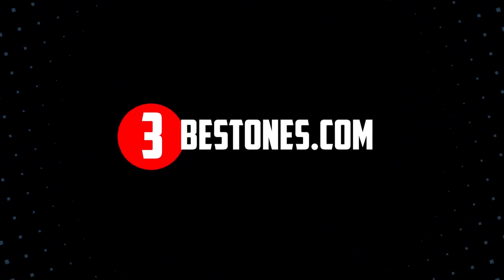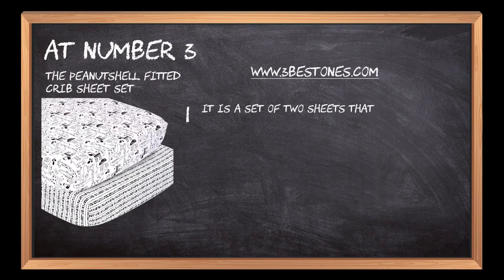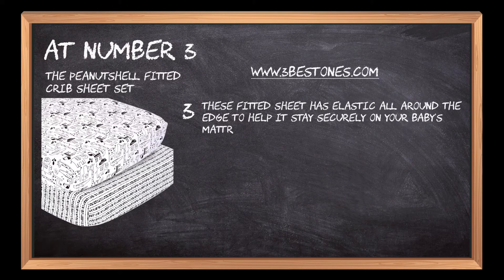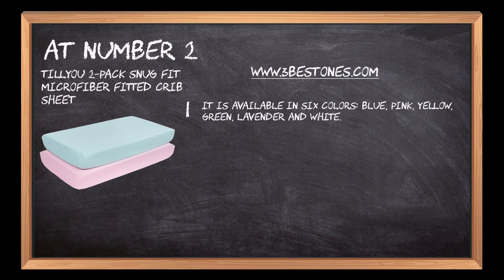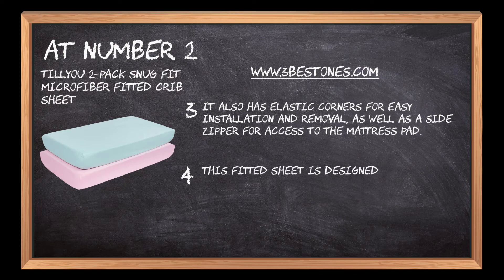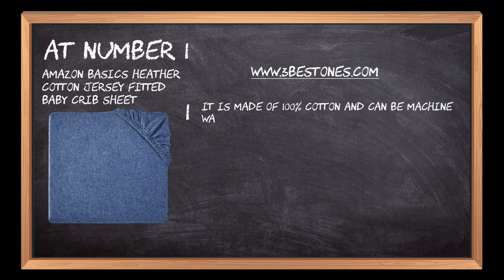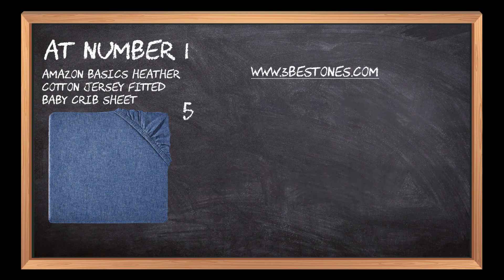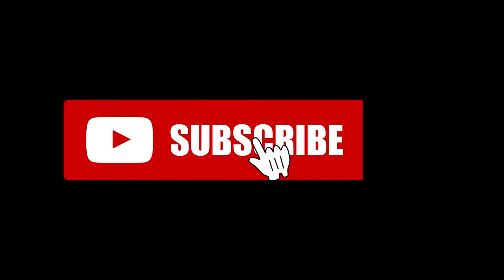Best Crib Sheets In 2023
Follow the links given below to check the product prices:

Here is the list of the top 3 best "Crib Sheets":

Amazon Basics Heather Cotton Jersey Fitted Baby Crib Sheets:

TILLYOU 2-Pack Snug Fit Microfiber Fitted Crib Sheets:

The Peanutshell Fitted Crib Sheet Sets:

0:00 Best Crib Sheets On The Market
0:16  The Peanutshell Fitted Crib Sheet Sets
0:54 TILLYOU 2-Pack Snug Fit Microfiber Fitted Crib Sheets
01:31 Amazon Basics Heather Cotton Jersey Fitted Baby Crib Sheets
02:11 Closing Remarks & Subscribe To Our Channel